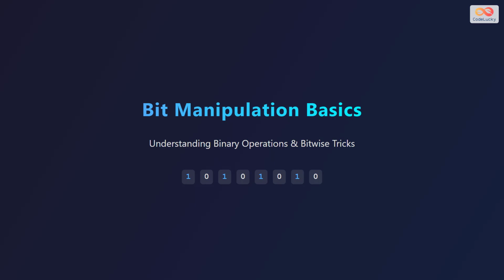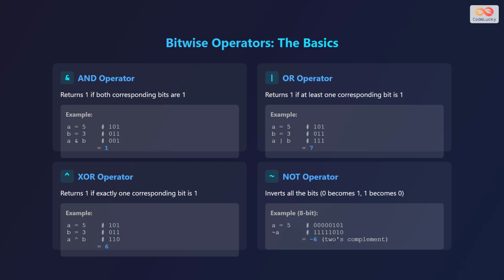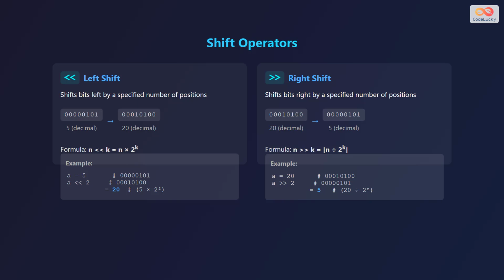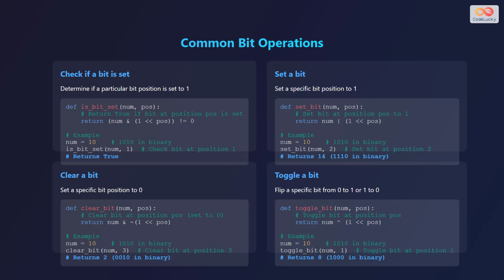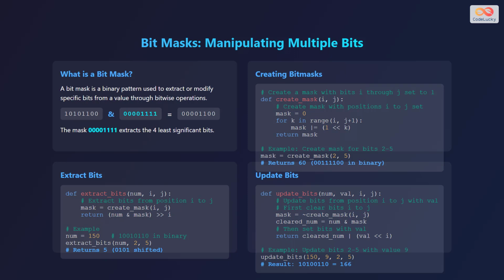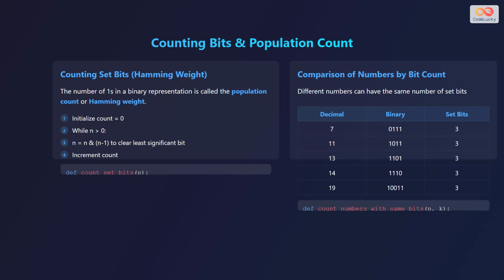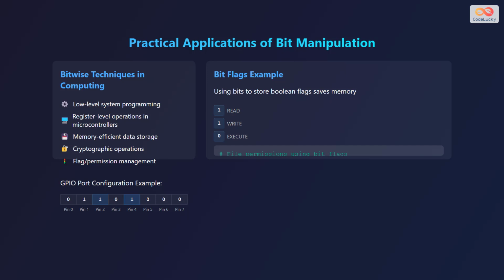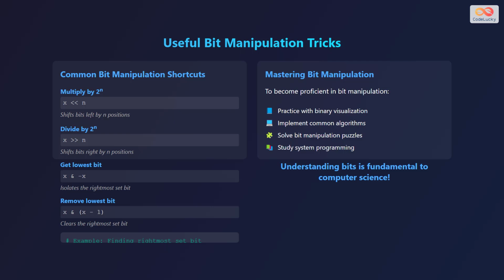Bit Manipulation Basics: Understanding Binary Operations & Bitwise Tricks for Beginners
Unravel the mysteries of bit manipulation with this beginner-friendly guide! 🚀 Learn how to manipulate individual bits within numbers, unlocking a powerful tool for efficient coding and low-level programming.

This video covers essential concepts like binary numbers, bitwise operators (AND, OR, XOR, NOT), and shift operators. We'll break down binary-to-decimal conversion and explore common bit operations such as checking, setting, clearing, and toggling bits. Discover the power of bit masks and how they allow you to manipulate multiple bits simultaneously.

Explore practical applications of bit manipulation in system programming, microcontrollers, data storage, cryptography, and flag management. We'll also reveal useful bit manipulation tricks to optimize your code and enhance your understanding of computer science fundamentals. Get ready to dive deep into the world of bits and elevate your coding skills! 💻

Chapters:
00:00 - Bit Manipulation Basics
00:20 - Binary Numbers: The Foundation
01:23 - Bitwise Operators: The Basics
02:32 - Shift Operators
03:33 - Common Bit Operations
04:53 - Bit Masks: Manipulating Multiple Bits
06:17 - Power of Two: Bit Pattern Properties
07:14 - Counting Bits & Population Count
08:12 - Practical Applications of Bit Manipulation
08:58 - Useful Bit Manipulation Tricks
10:08 - Outro